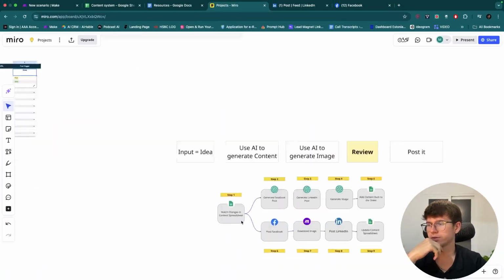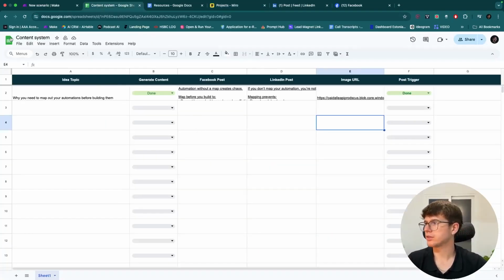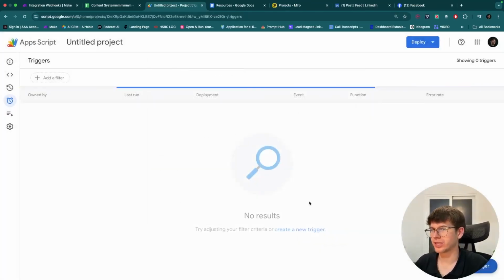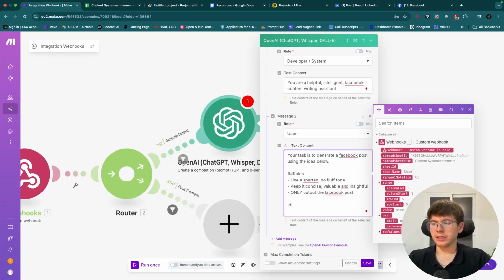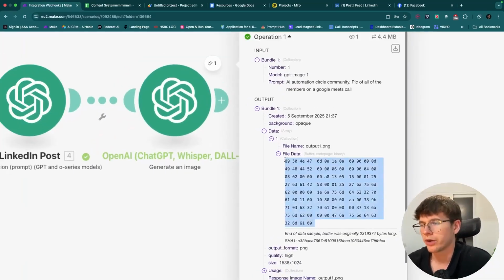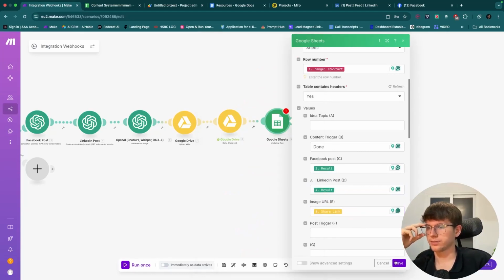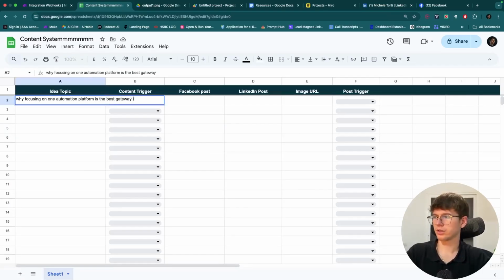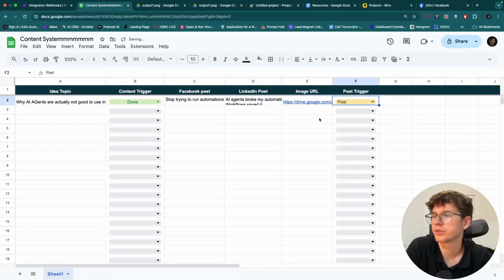I Built an AI System That Writes & Posts My Content (Make.com Tutorial)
Get my 1-1 support to Start and Scale your AI Agency

In this video, I build a complete AI content system from scratch, You'll see my entire development process including the mistakes and debugging to create a system that takes a single idea, generates unique posts for LinkedIn and Facebook, creates an image, and posts it all for you.

We'll cover:
- How to structure a "content dashboard" in Google Sheets to trigger your automations.
- Using a webhook and router to split the workflow into "Generate" and "Post" functions.
- Prompting OpenAI (GPT & DALL-E) to generate platform-specific posts and images.
- The crucial step of updating your database with the generated content for human review.
- How to automatically post the final content and images to LinkedIn and Facebook.

Timestamps
00:00 - Intro: The AI Content System
00:50 - Live Demo
03:47 -Mapping the Automation
08:17 - Google Sheets Dashboard
12:06 - Setting Up the Webhook Trigger
17:36 - Generate Trigger
19:39 - Generating Posts
30:01 - Generating Images
39:35 - Updating the Google Sheet
42:13 - Post Trigger
56:13 - Live Demo
58:52 - Outro